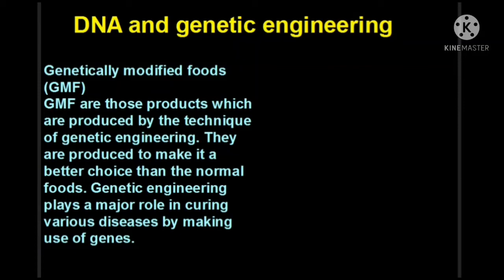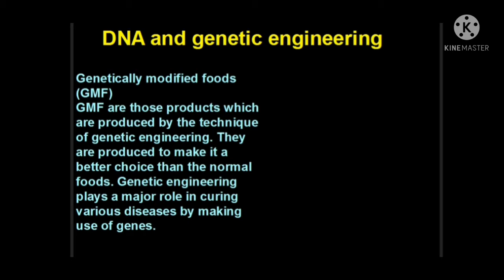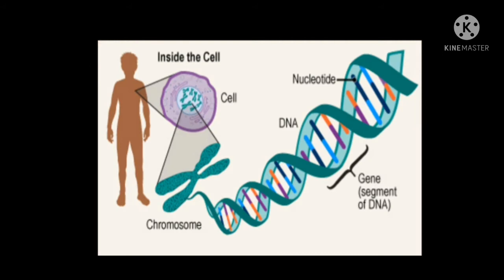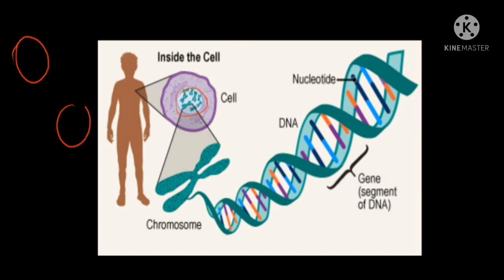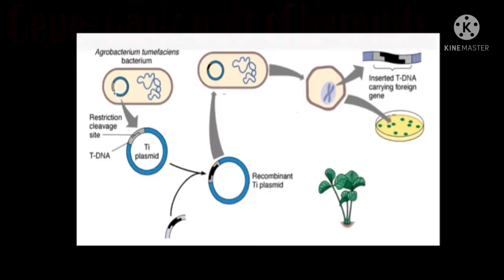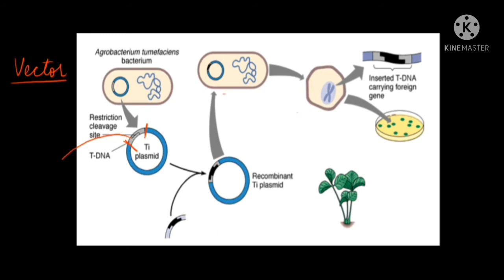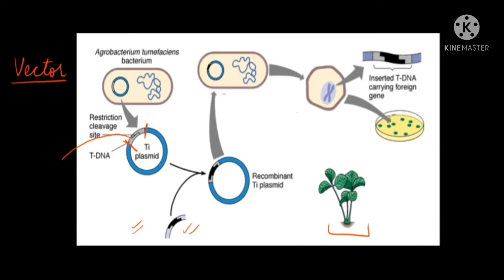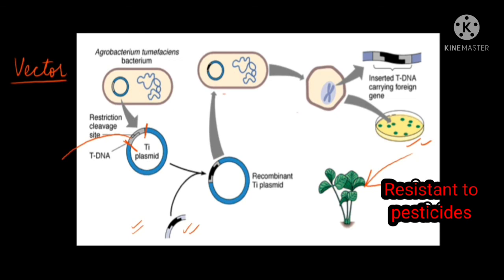DNA & genetic engineering Class 8 Science | What are genes?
In this video, I have discussed about the technique of genetic engineering. How they are useful and what are the various products we can get from them are also discussed.

This video is created by keeping in mind the level of std 8 students. If you find any shortcomings in the content, do write in the comment section.

Here is the link to the playlist of other important and informative videos-

1). XP Star 960 Plus pen tablet

2). HP laptop